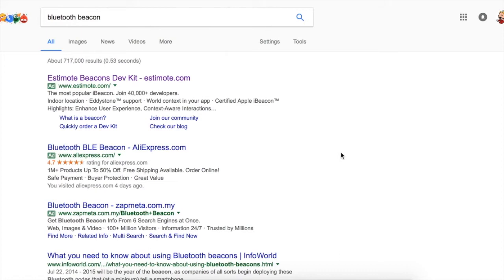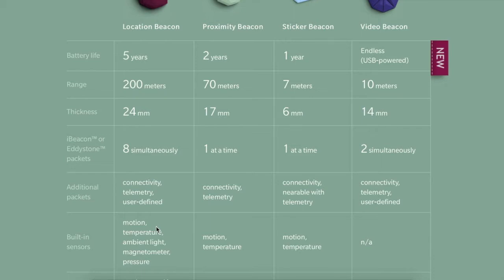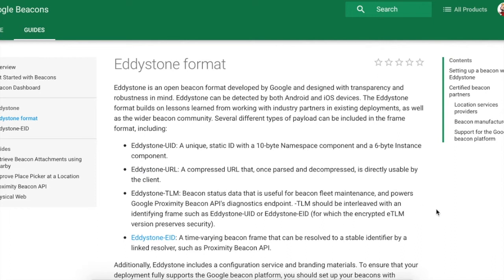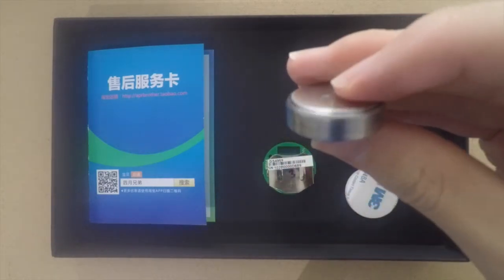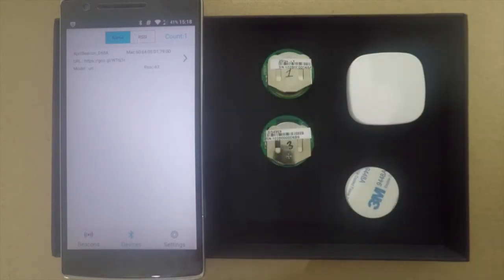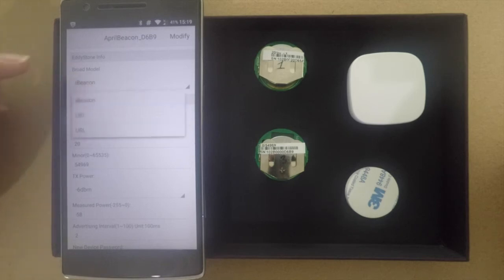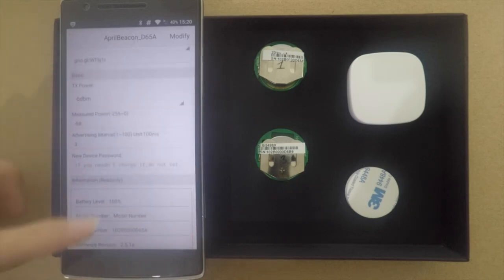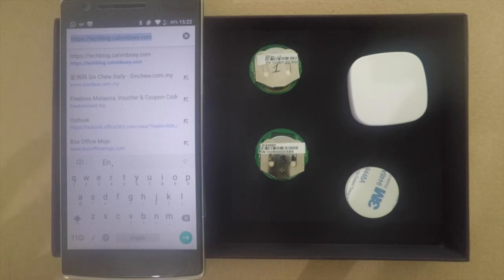Bluetooth Beacon + Google Physical Web with AprilBeacon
In this video, we look at what bluetooth beacons are. We'll also configure Eddystone-URL on AprilBeacon so that it works with Google Physical Web.